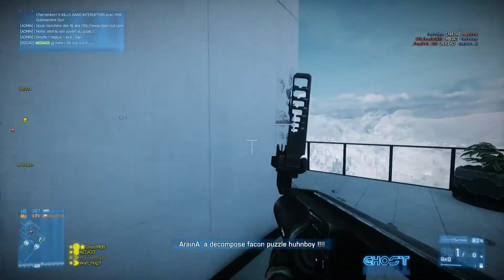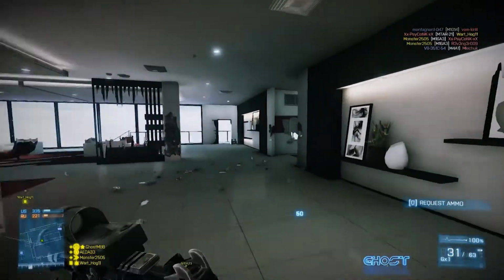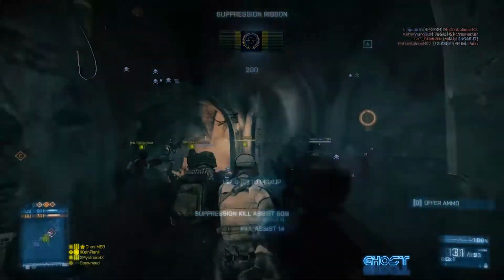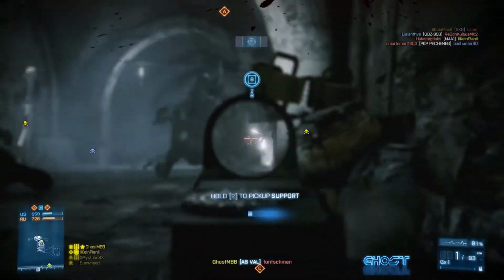BF3 Tips - Assignments Guide (Battlefield 3 Gameplay/Commentary/Tips)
Just picked up BF 3 Premium and got a ton of assignments left to complete? Or still got some left to achieve and having trouble getting those C4 kill or M320 kills?